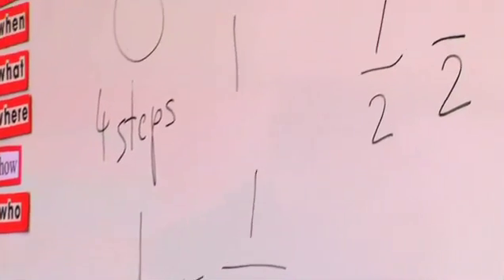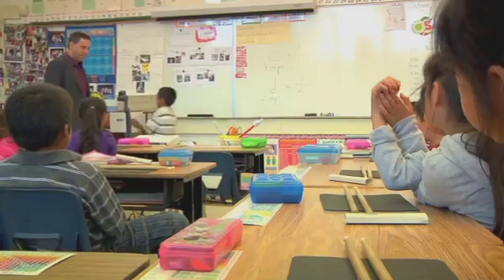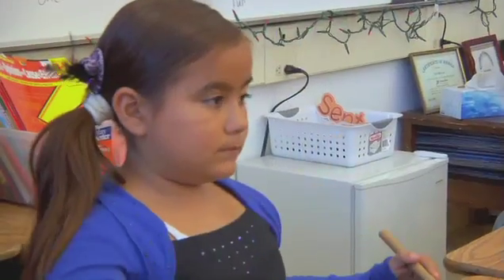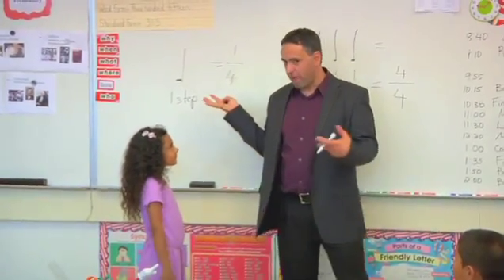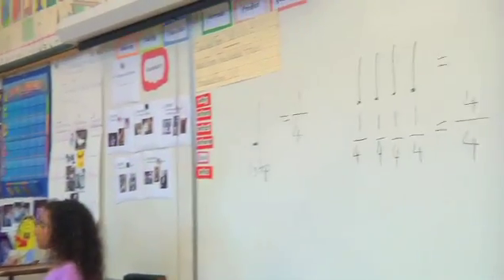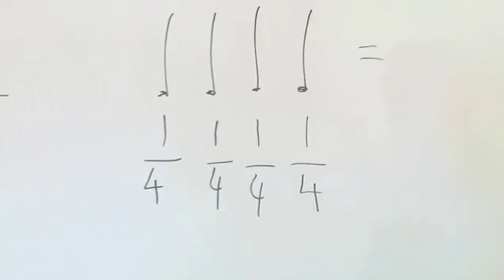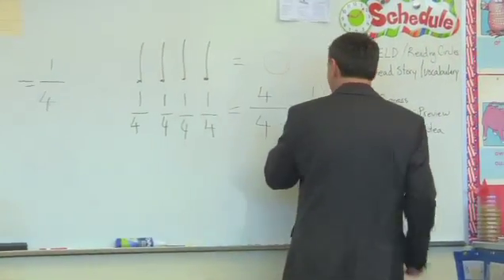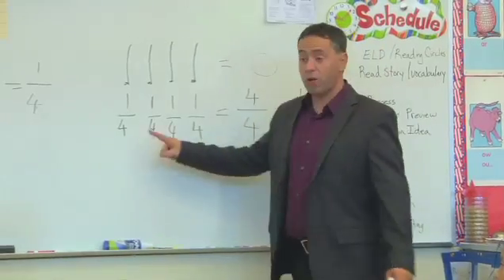Musical Fractions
Students explore basic fraction concept through music and movements.